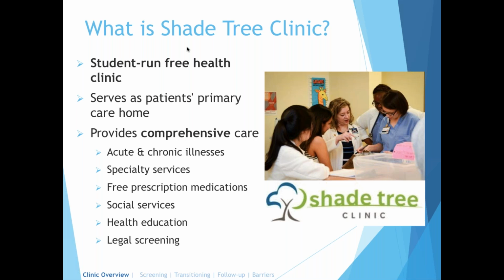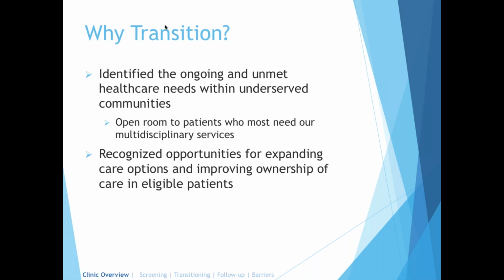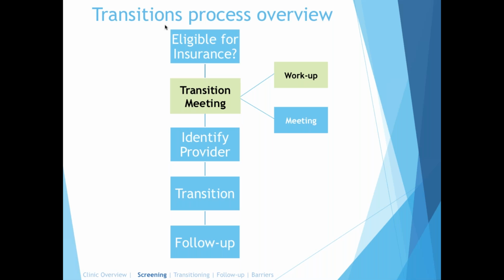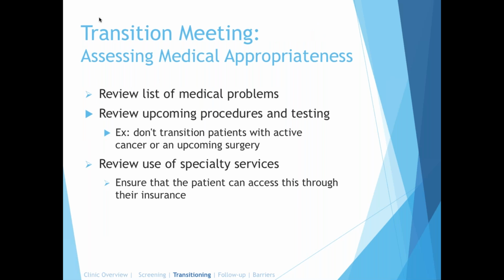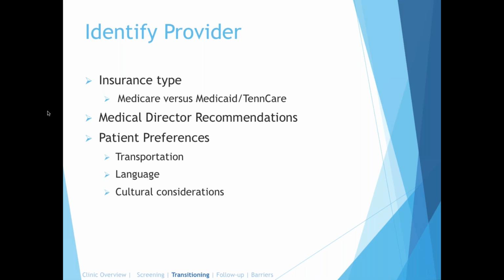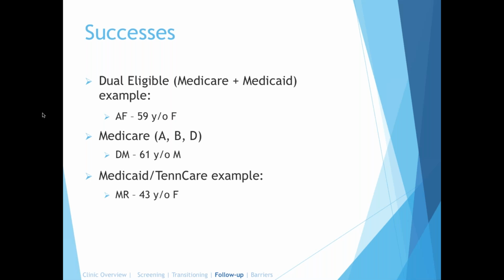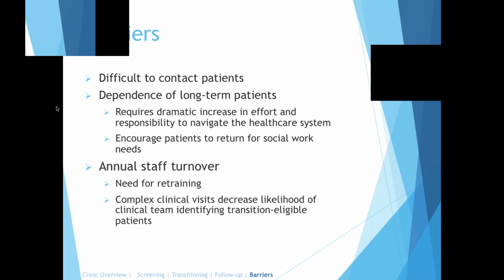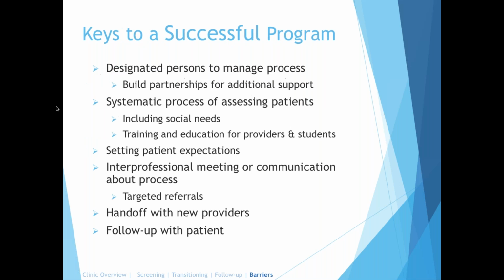July 2018 - How To: Implement and Sustain a Transition of Care Program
Join experts from Shade Tree Clinic, a free clinic run by Vanderbilt medical students serving high-risk and uninsured patients in the metro Nashville area, as they share successful transitions process from identification to follow-up, historical and contemporary barriers to implementation, and cross-disciplinary partnerships they have formed to address their patients’ multifaceted challenges. Learning objectives for this webinar include:

– Identify and understand potential barriers preventing high-risk patients from accessing and utilizing health insurance and describe techniques to screen for and address these social barriers.

– Discuss one model for transitioning insured patients to traditional community clinics, from identification to follow-up. Consider both successful strategies as well as identified challenges to successful transitions.

– Outline the interdisciplinary partnerships Shade Tree Clinic has formed to address our patients’ multifaceted challenges, as well as how to manage staffing and volunteer turnover.